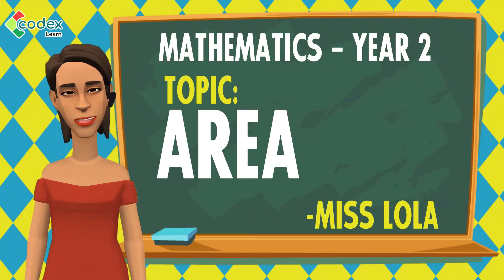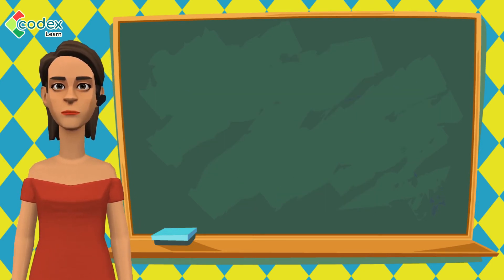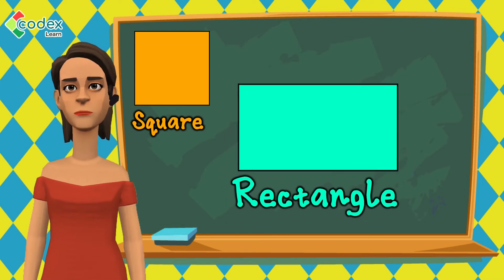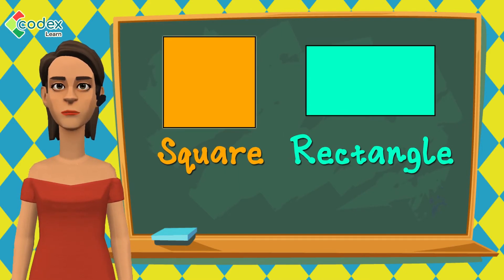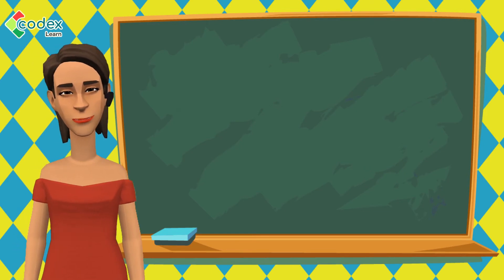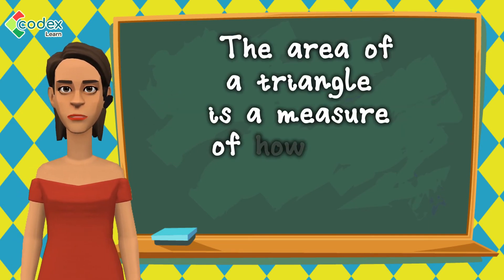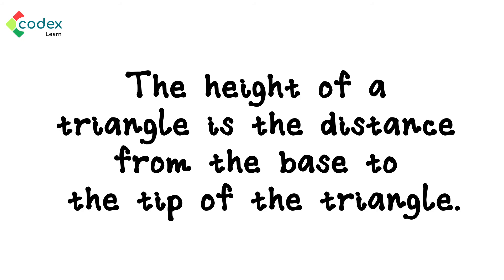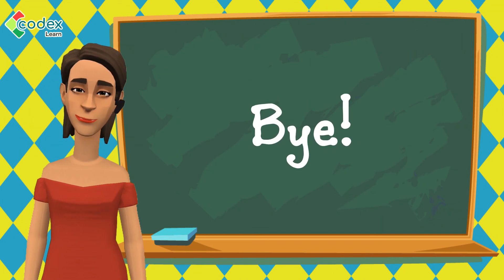Area | Year 2 | Mathematics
Discover the importance and practical applications of measuring area in our everyday lives. Through interactive examples, visual demonstrations, and hands-on activities, we delve into the concept of area and its relationship to shapes and objects. Students will learn how to measure and compare areas using non-standard units, understand the concept of square units, and explore the connection between length and area. We'll explore various shapes and their areas, including squares, rectangles, and circles.